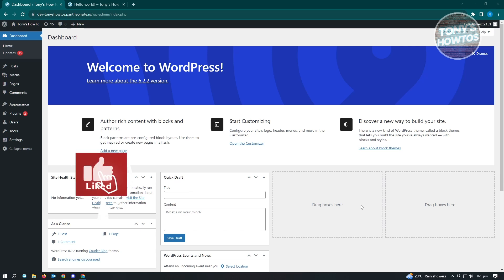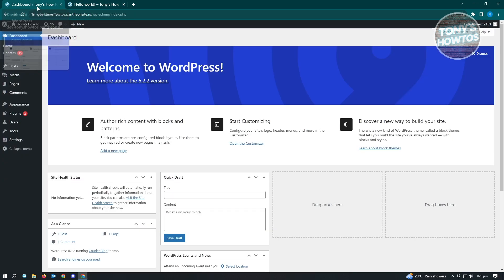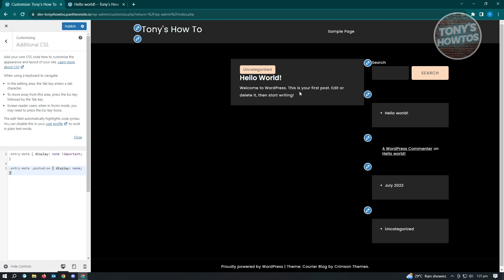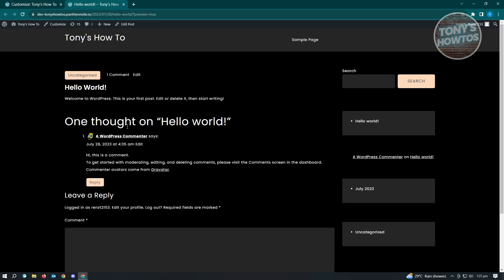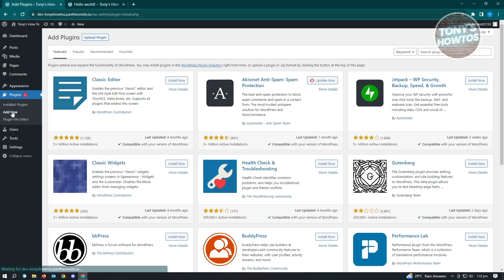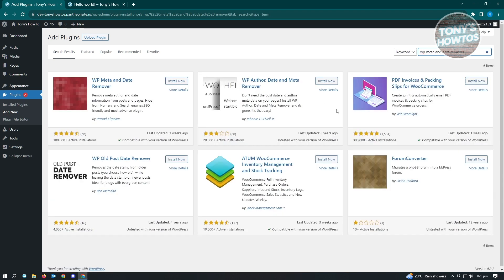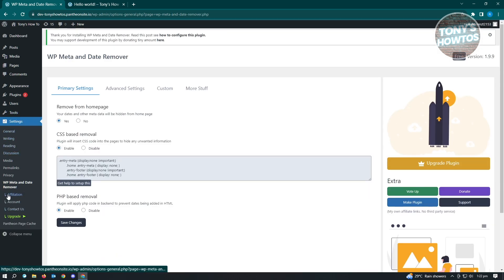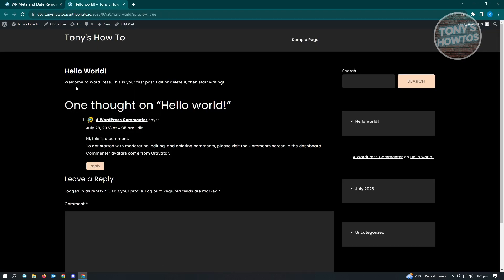How to Hide Author Name in WordPress Post (2026)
In this video I show you how to hide author name in WordPress post in 2026.
Do you want to remove author name from WordPress posts in 2026? Yes? Great!

I will show you the quick and easy tutorial how to hide author name on WordPress.

This is a step by step instruction on how to change author name in WordPress post. This is valid for iPhone models 8, X, XS, 11, 12, 13, 14 or higher with iOS 17, 16, 15, 14, 13, 12 and earlier. This is valid for Huawei, Samsung, Google Pixel, Xiaomi and other phones running Android version 11, 12, 13, 14. This is valid for Windows 7, 8, 10, 11. This is valid for Mac.